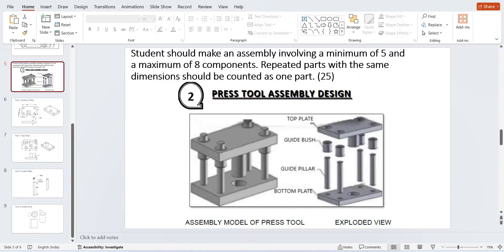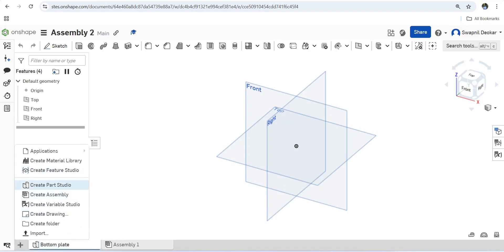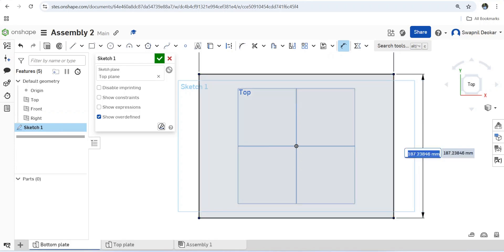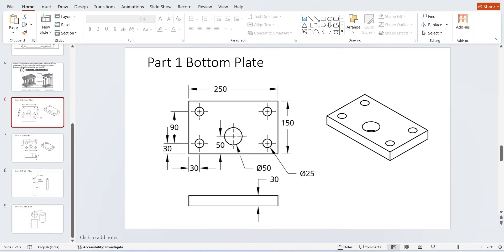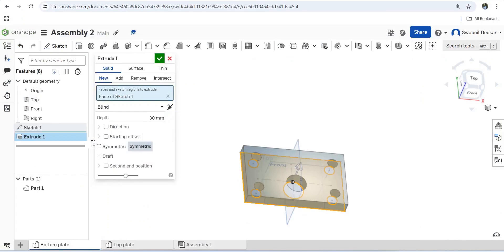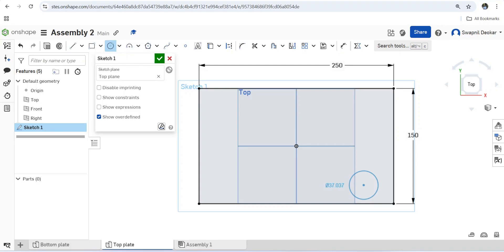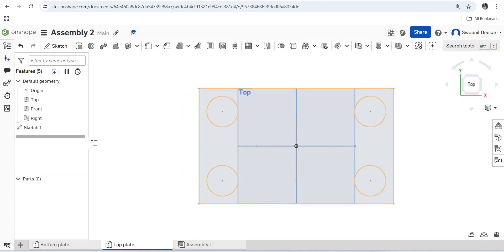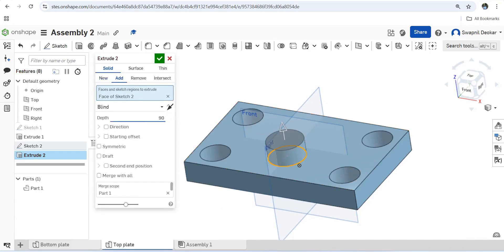Press Tool Assembly Design on Onshape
Assembly making on onshape software